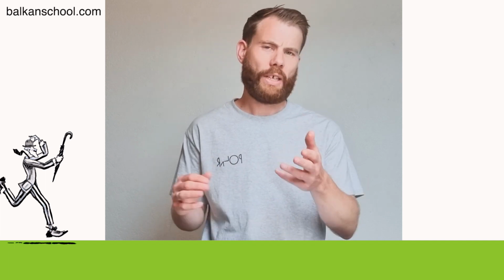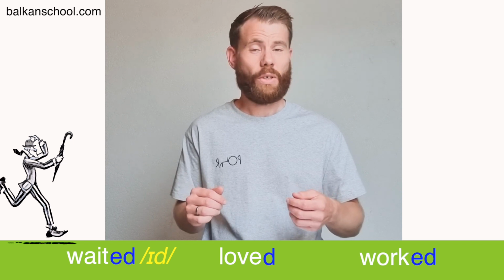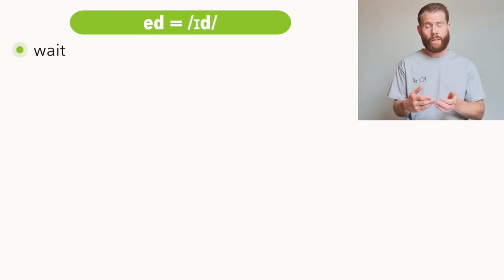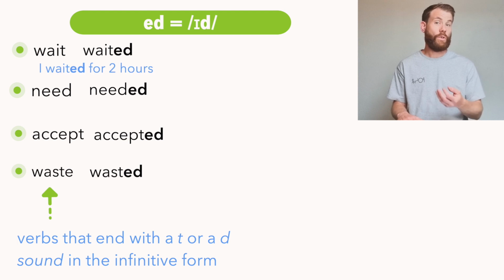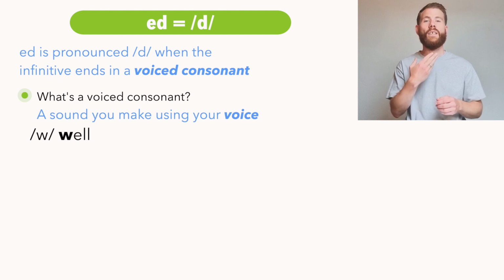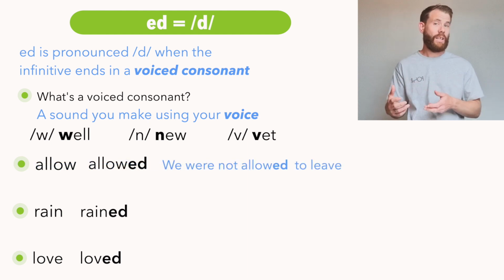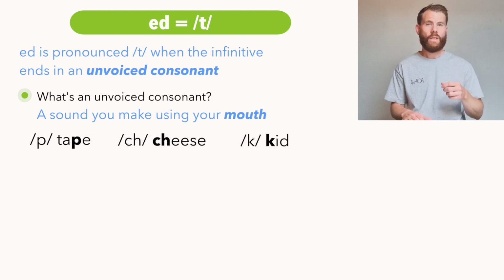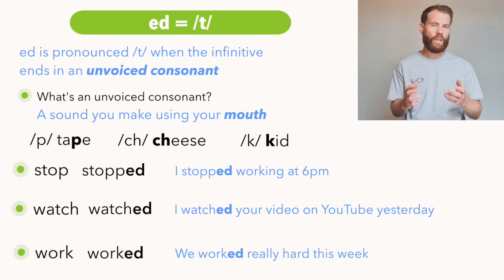English Pronunciation: How to Correctly Pronounce -ED endings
waitED, lovED, workED did you know that the -ED in all of these words is pronounced differently? Join us here as we break down the rules to help you improve your English pronunciation.

0:00 Intro
1:52 /id/ pronunciation
3:20 /d/ pronunciation
5:06 /t/ pronunciation
6:44 Outro